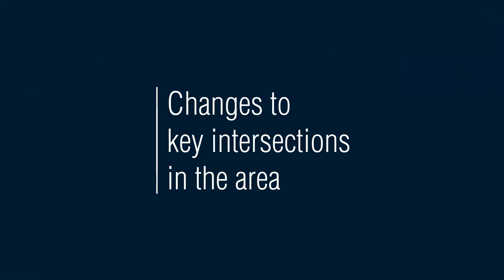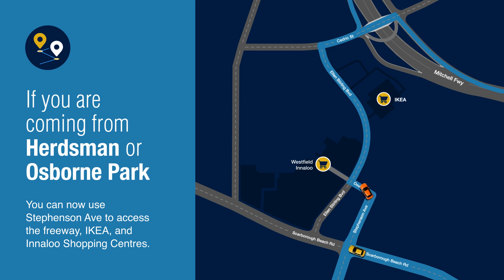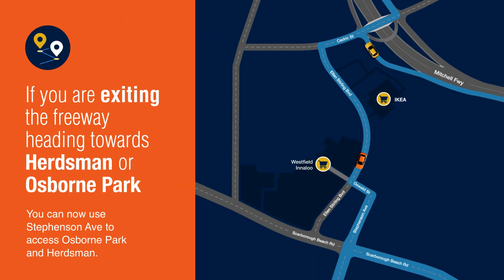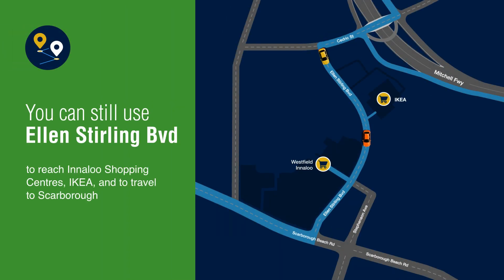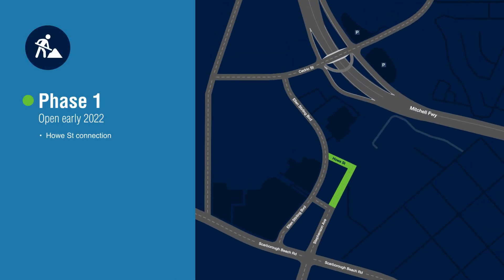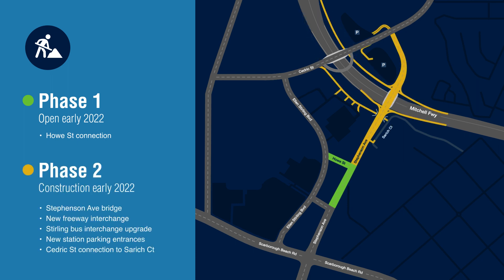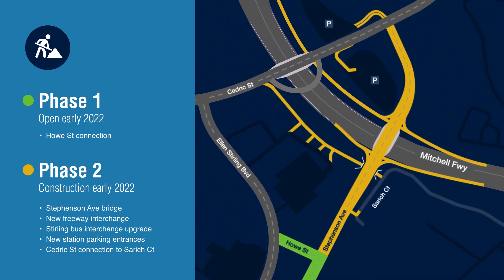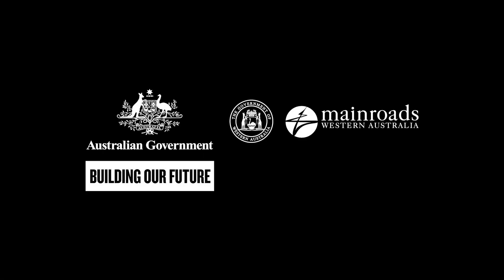Stephenson Ave Extension Phase One | City of Stirling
Delivered over two phases, the extension project includes the construction of a new freeway interchange and the Stephenson Avenue Road Network that runs through the middle of 55 hectares of land-locked vacant land.